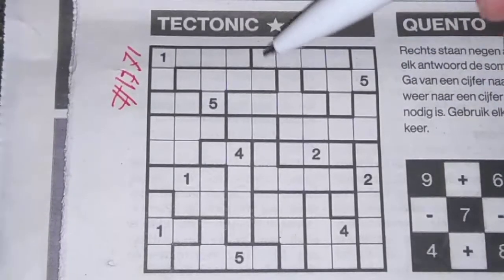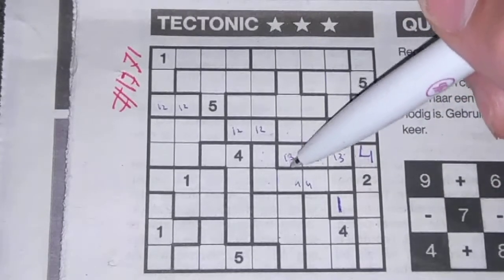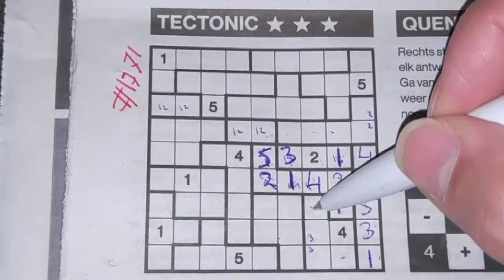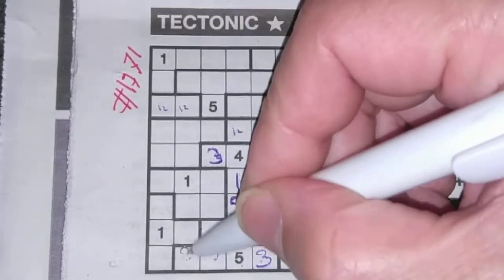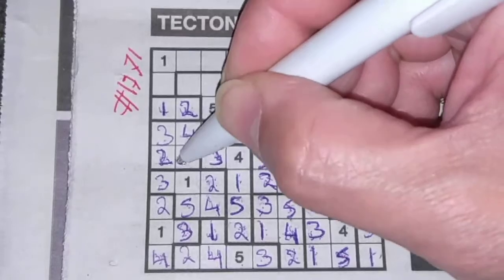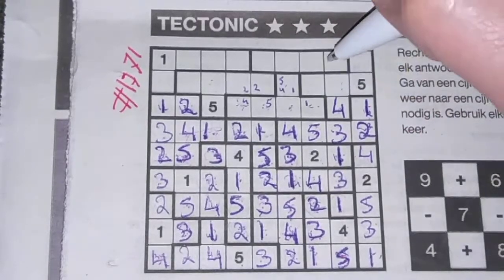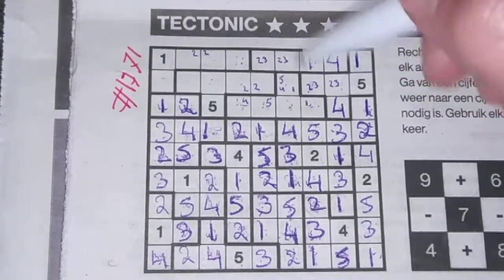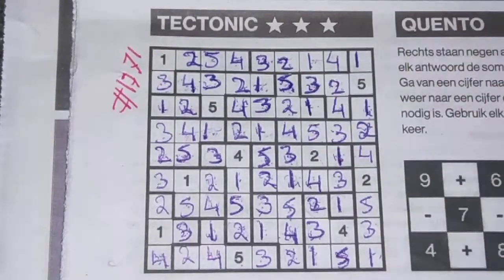(#1771) Saturday. Tectonic02 Sudoku puzzle. Bonus Extra edition. 10-17-2020 Extra part 4 of 4